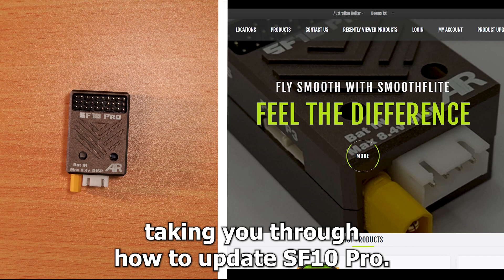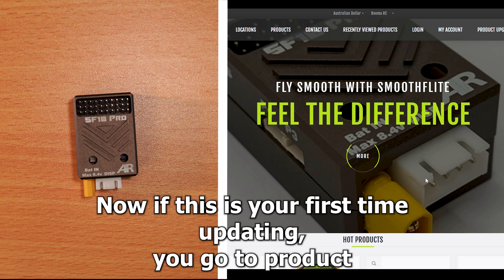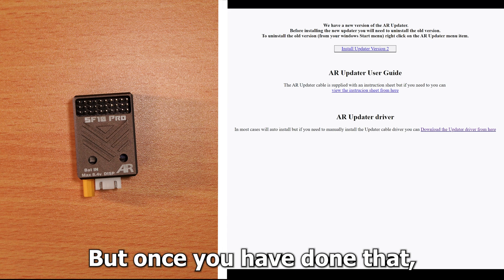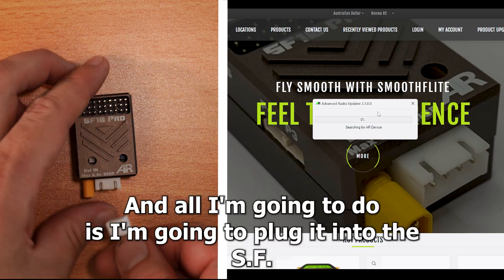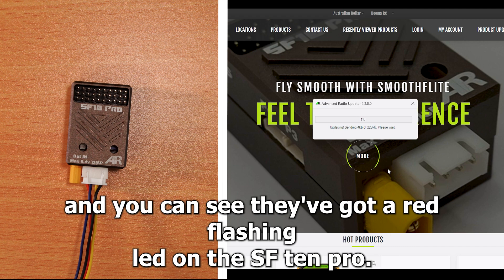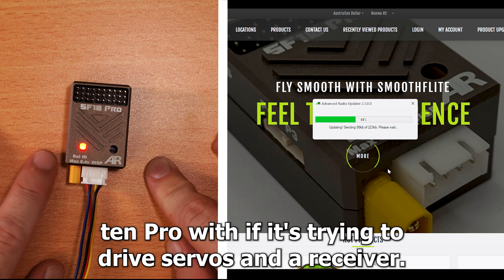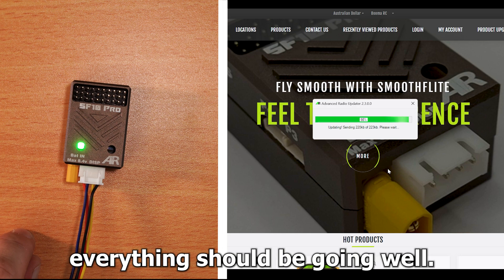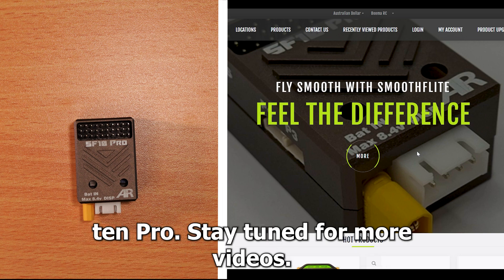How to Update Your SF10 Pro to the Latest Version | Step-by-Step Guide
Quick Video on how to update the SF10 Pro to the latest version.
we'll guide you through the step-by-step process of updating your SF10 Pro to the latest version